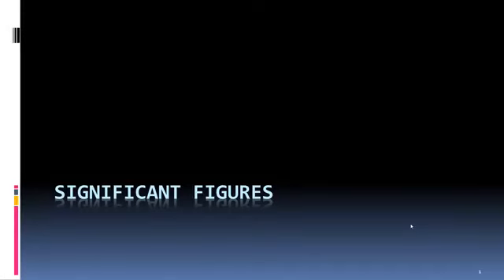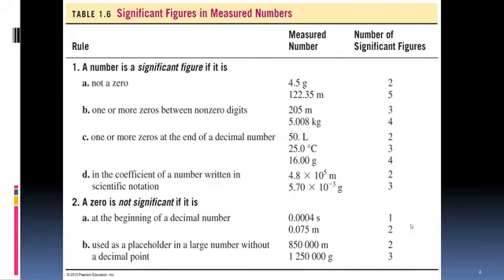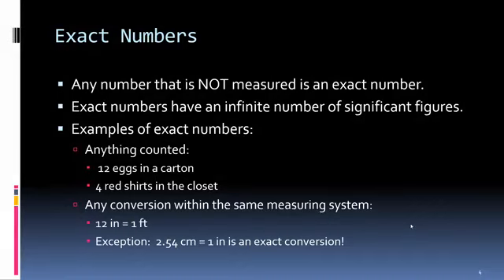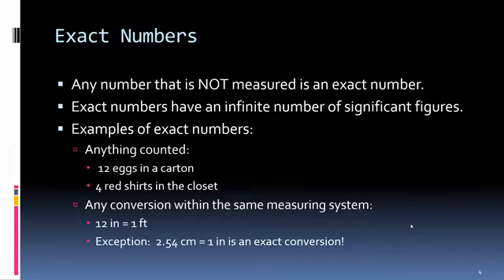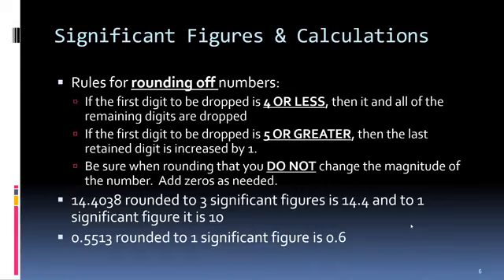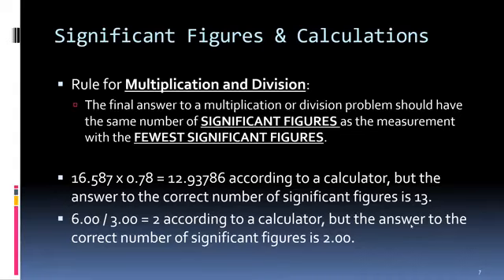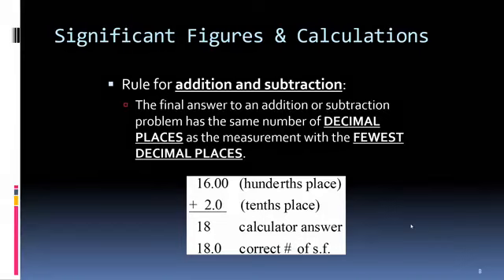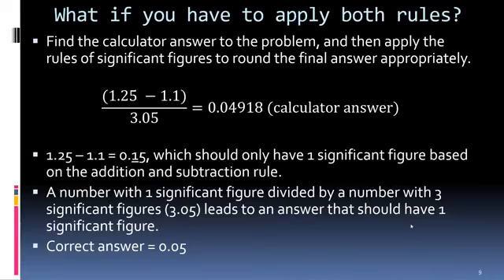Significant Figures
This video discusses what significant figures are and how to keep track of them during calculations.